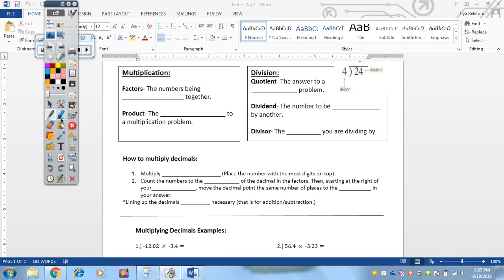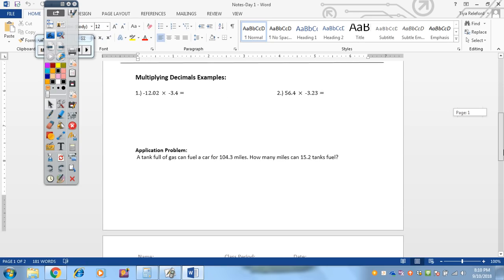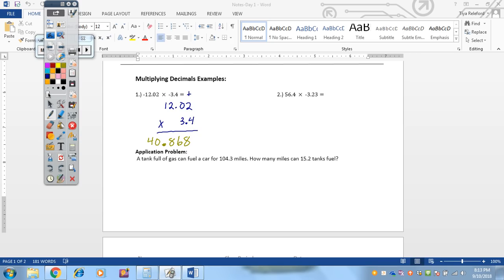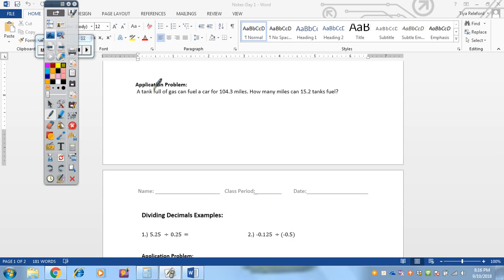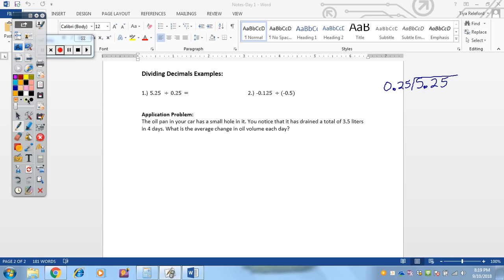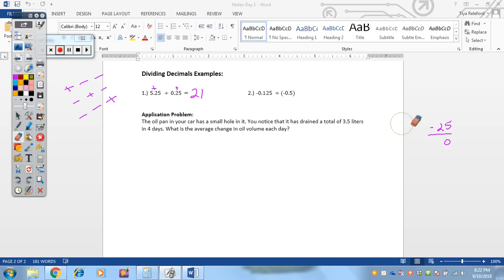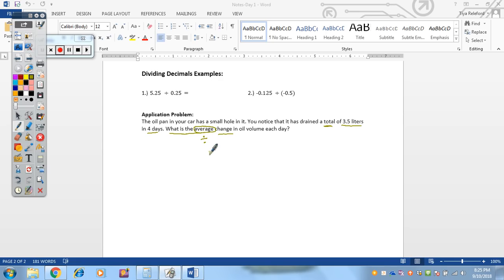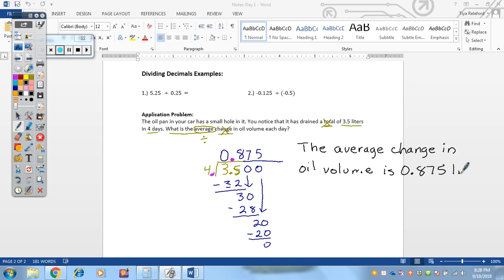Tue Mult and Divide Dec